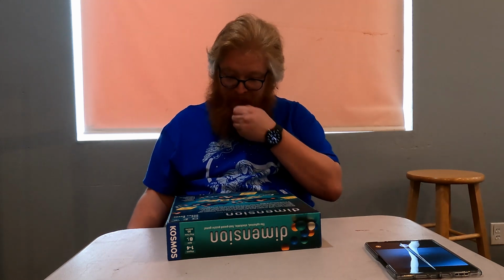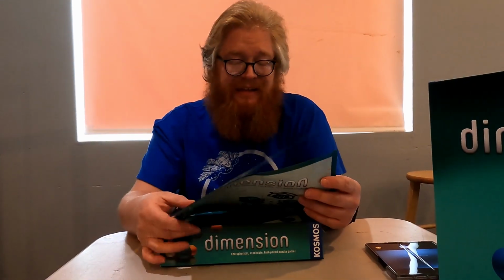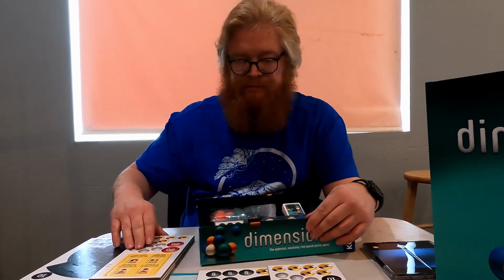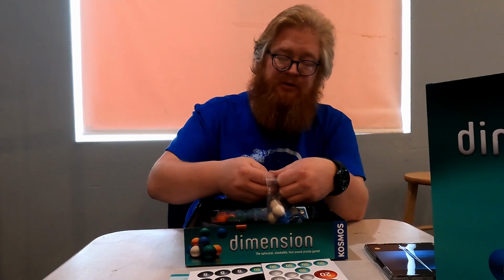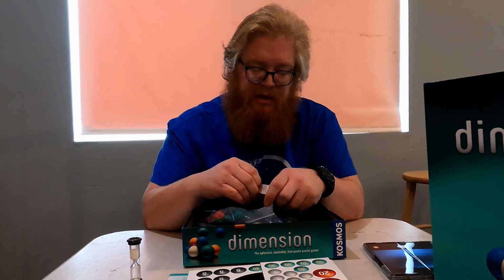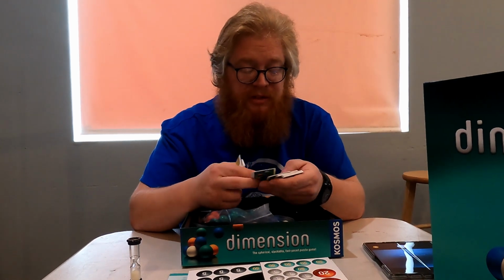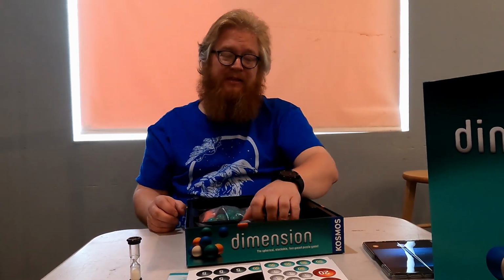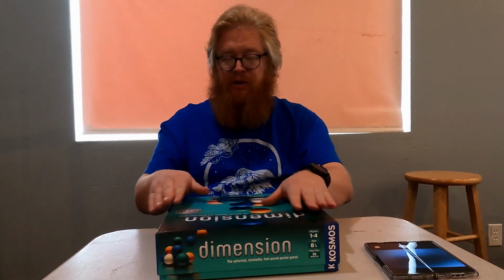We're unboxing the game of Dimension!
Welcome to the Retro Gamer 365 where we are gaming every day!  This is Professor Stu and today we are unboxing the game of Dimension by Kosmos.  I had never seen a board game by Kosmos before as all of their products I am used to are either the adventure-dungeon games or the Exit! escape room games.

Knowing the quality of their other products I have high hopes for this game and it does not disappoint.  I do not know how to play the game per se at this point though and we'll cover that in a future video.  For the time being, the contents must suffice.

The game seems to have a simple enough of a gameplay concept and the components are all built rather sturdily as I would expect from a Kosmos product.  The cards are a bit small and I certainly do not expect the product to stay in place if the box is stored upright however.  All in all, I am impressed with the quality of the game and look forward to playing it.

As always, if you have any games you would like us to try or cover with a video series just leave a comment below and we'll see what we can do.  Keep on gaming every day!